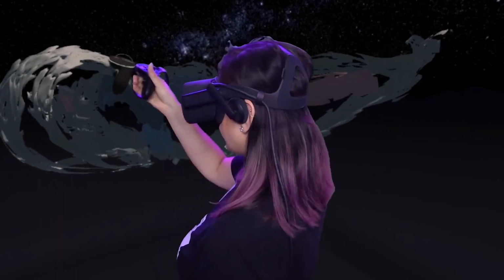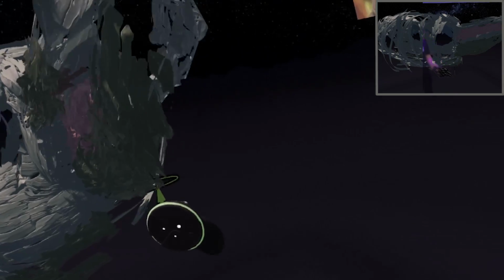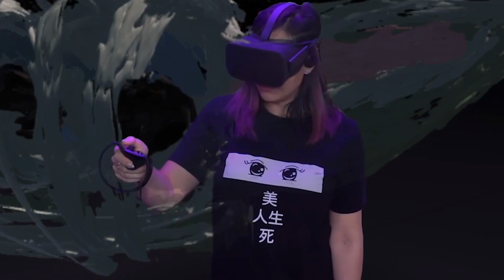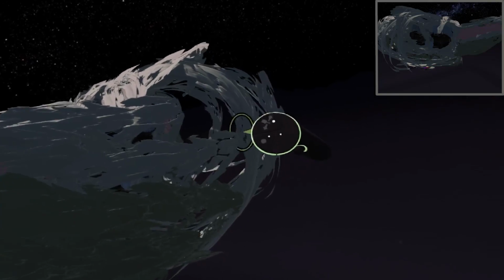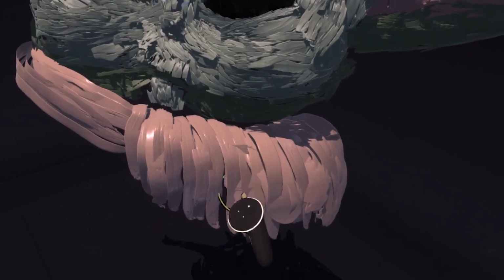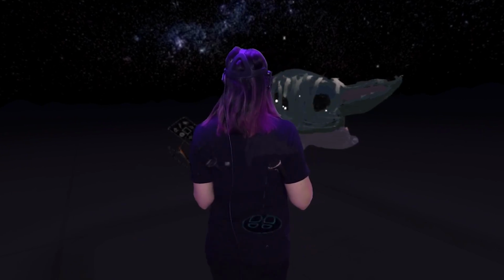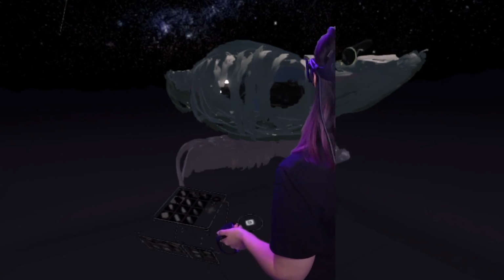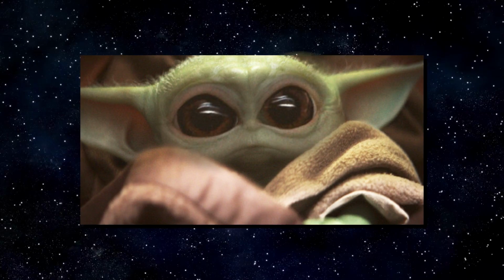Painting Baby Yoda in VR - Art of Gaming VR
Today I am painting Baby Yoda in VR! I am using Tilt brush in this mixed reality art piece. It has been a while since I have painted in virtual reality and I am excited to do more! Who should I paint next?!

Draw My Life! (get to know me!)